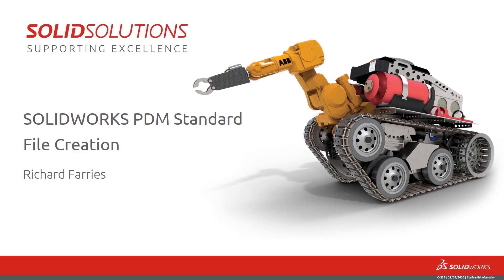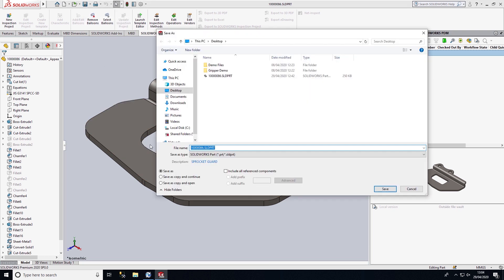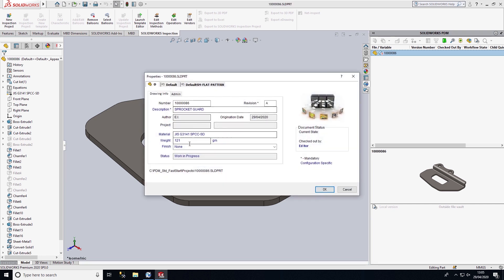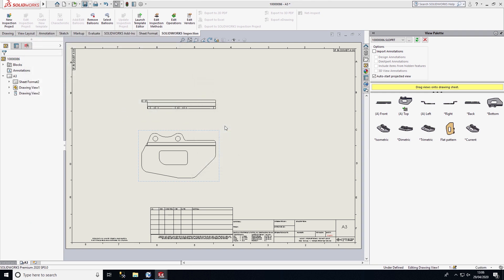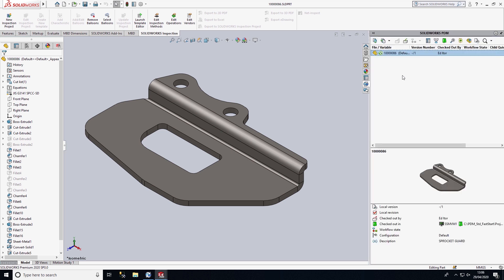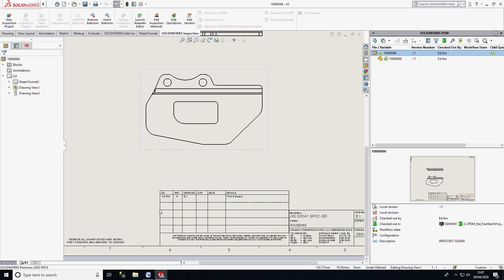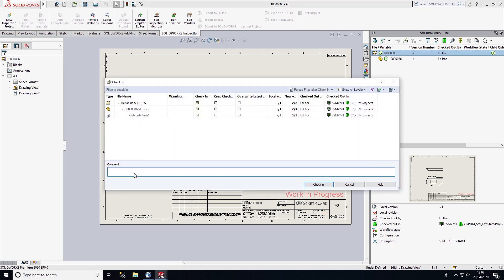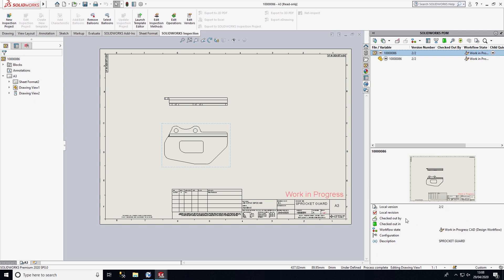File Creation | #2 | SOLIDWORKS PDM Standard Explained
Take a look at File Creation in SOILDWORKS PDM Standard and how Properties can be associated with Files and Drawing Borders populated automatically.

See how files are then added into PDM to become visible to other users through an electronic workflow which controls file access.